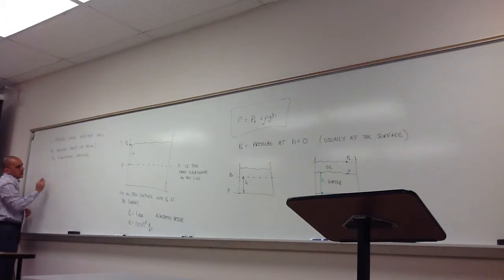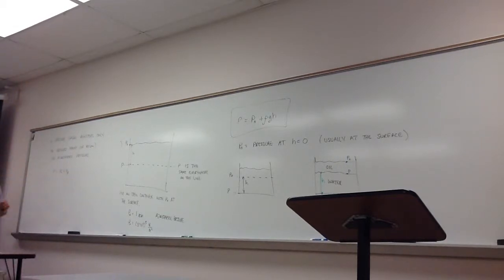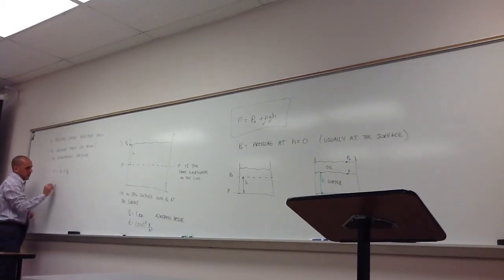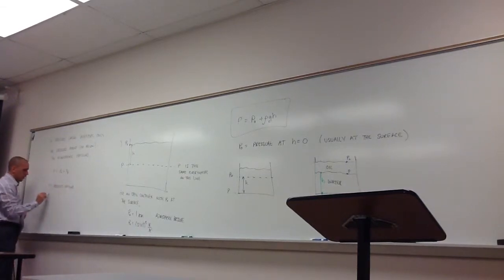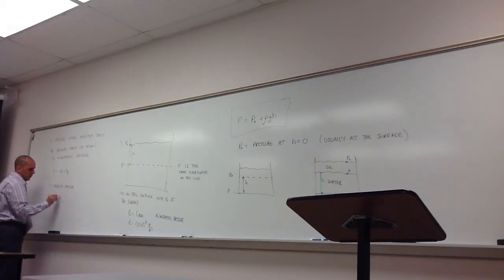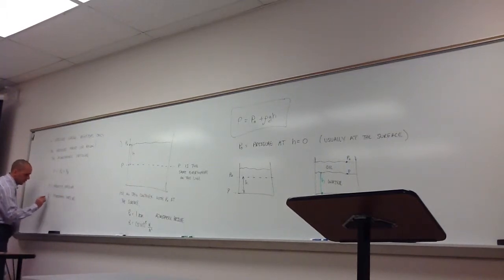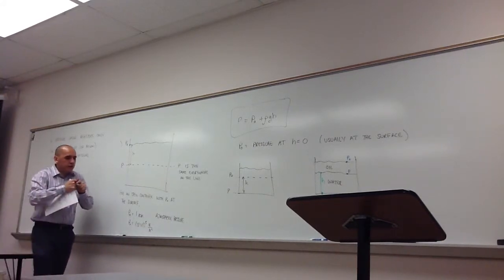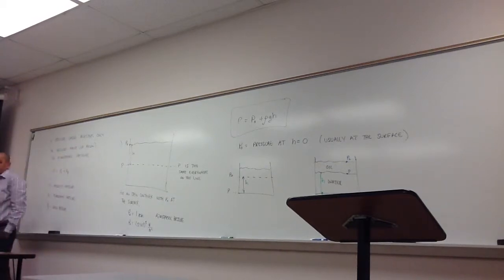Unit VI Buoyancy Handout #1